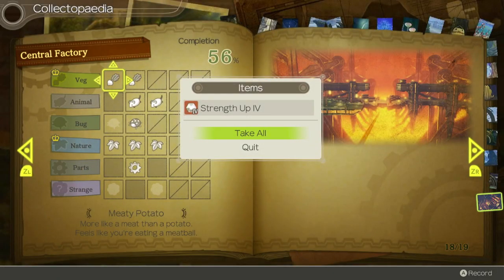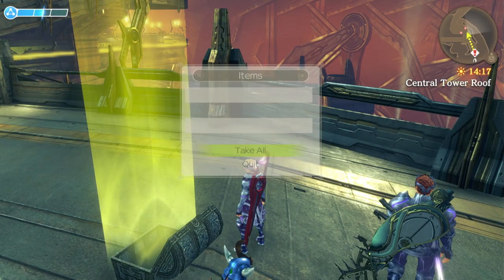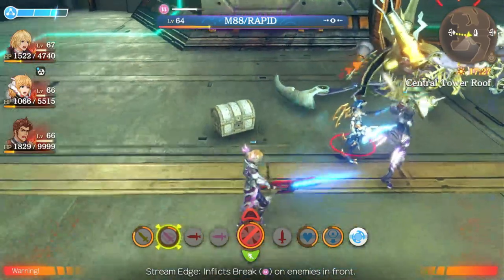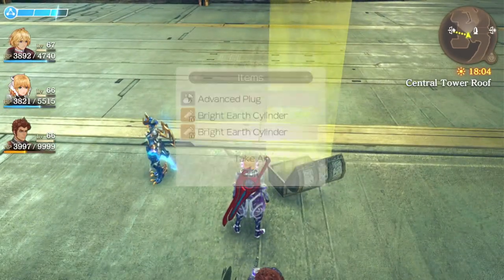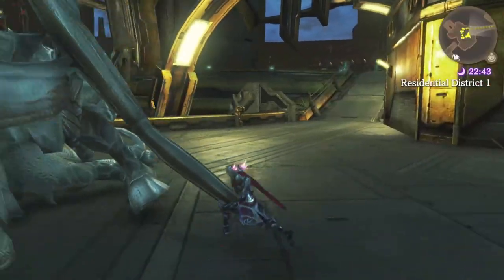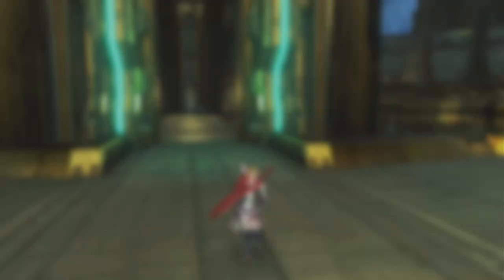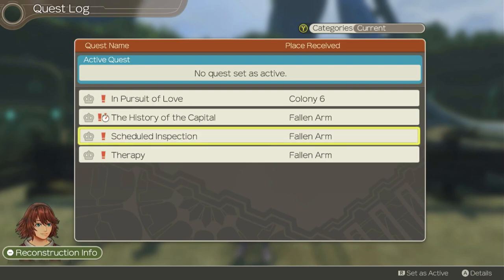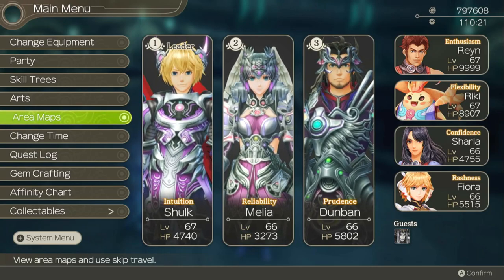Agniratha - Xenoblade Chronicles 100% |85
We have made it to the Mechonis capital, our big bad awaits us soon...
Xenoblade Part 85
The Bionis, and the Mechonis, two massive titans which make up the world after their battle ends. Join our plucky group as they seek to change their future. Released on the Wii originally but now on Switch with it's shiny definitive edition.
Xenoblade Chronicles is an action role-playing game developed by Monolith Soft and published by Nintendo for the Wii. Initially released in Japan in 2010, it was later released in the PAL regions in 2011 and in North America in 2012. A port for the New Nintendo 3DS was released in 2015, and a remaster for the Nintendo Switch, titled Xenoblade Chronicles: Definitive Edition, was released in May 2020. Xenoblade Chronicles is the first entry in the Xenoblade Chronicles series, a subseries which forms part of the larger Xeno metaseries. Although it lacks direct narrative connections to previous Xeno games, like them, it incorporates aesthetic and narrative elements from both fantasy and science fiction. The game features navigation through an open world split into zones, side-quests tied to party members' affinity, and a real-time action-based battle system which incorporates Shulk's ability to see brief glimpses of the future.